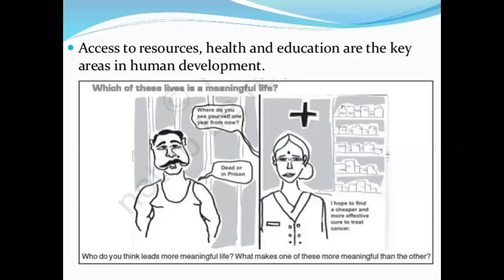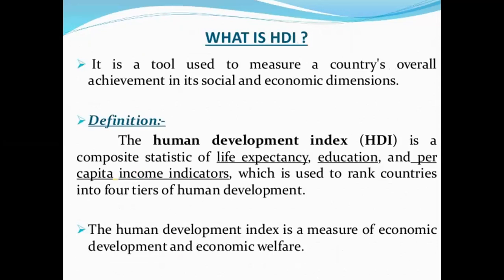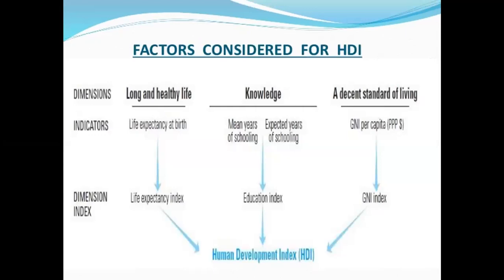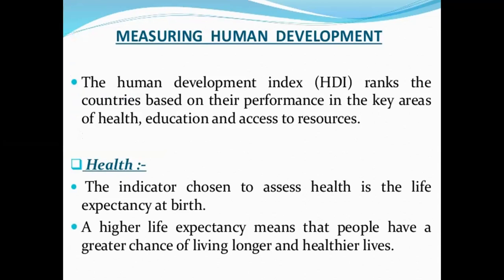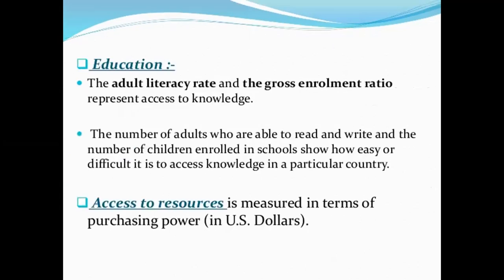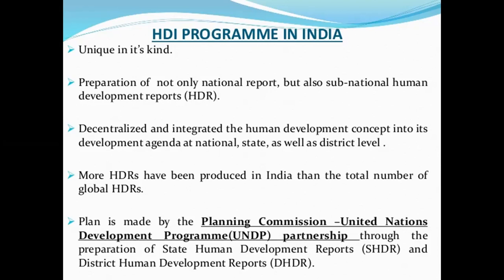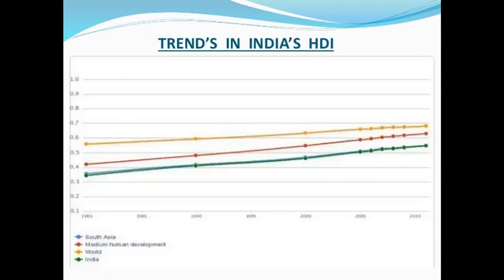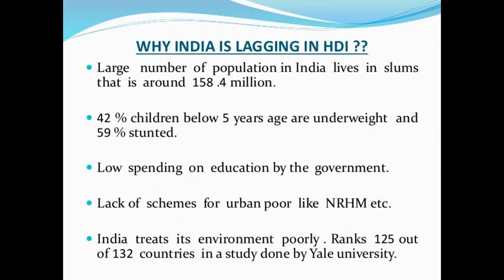1016 Department of commercesSubject: Indian Economy - Iyear: I B.Com, I semester, Unit: II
Department of commerces
Subject: Indian Economy - I
year: I B.Com,   I semester, Unit: II

Topic:
i. human development
ii. Human development Index